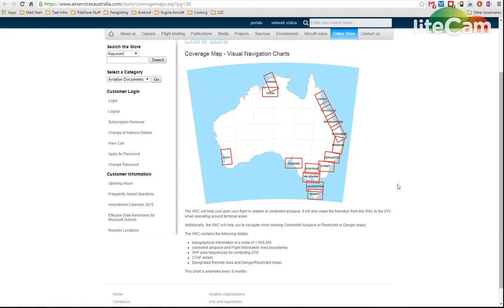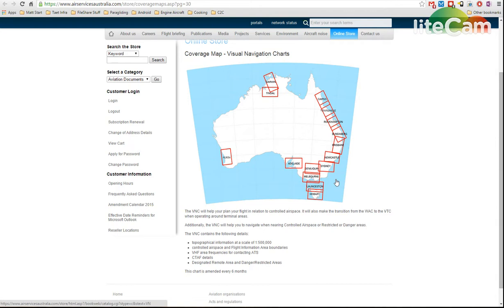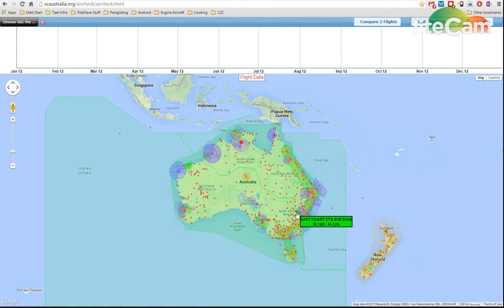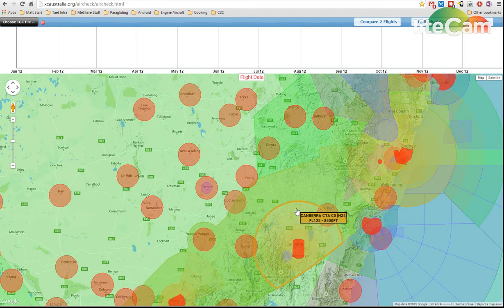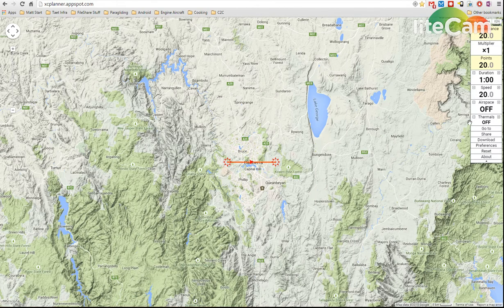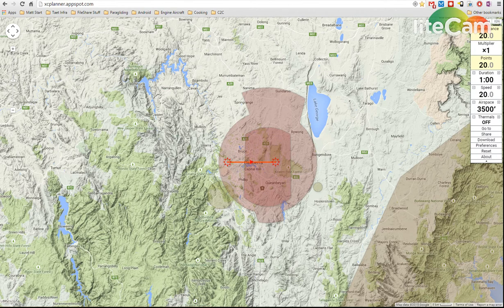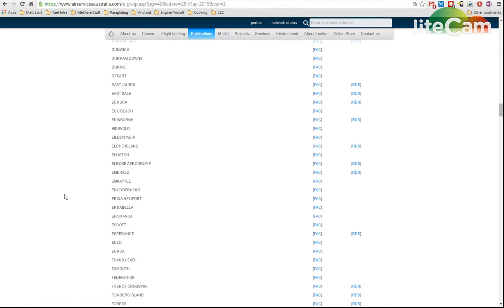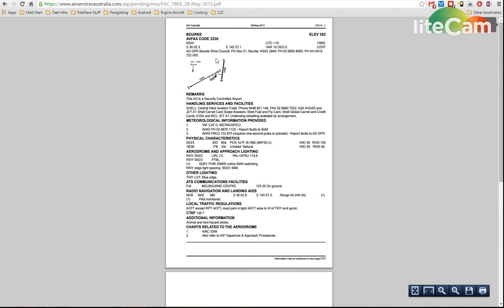Airspace Intro created for a friend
Useful for understanding how to find airspace in Australia, CTAF's and area frequencies on the VHF.  Pretty rough, but I can't be bothered editing it.  :-)